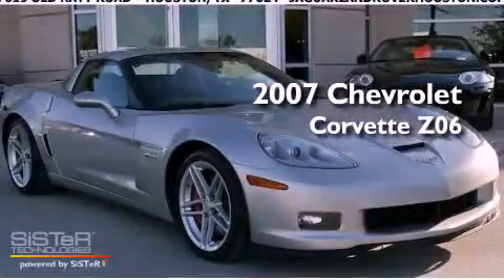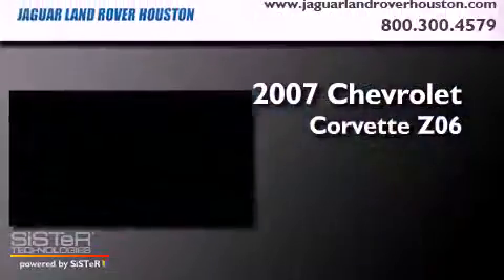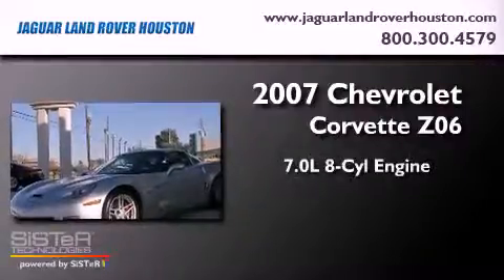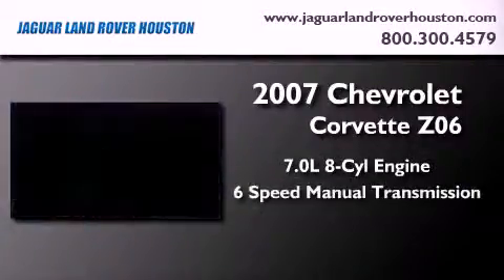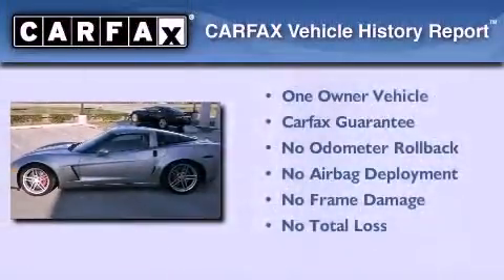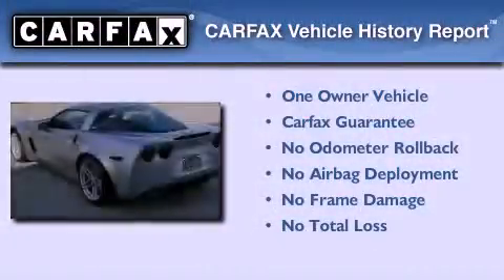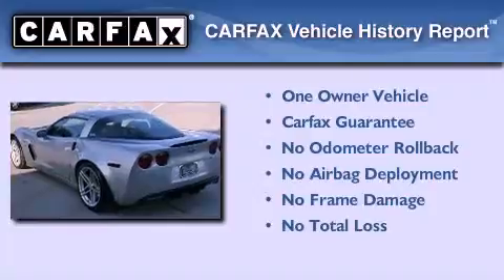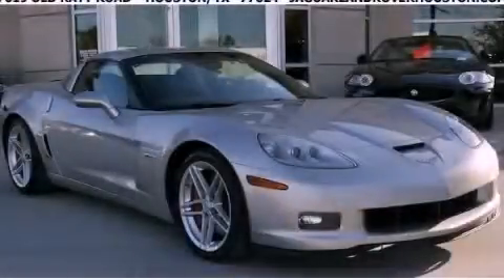2007 Chevrolet Corvette Houston TX 77024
Year : 2007
 Make : Chevrolet
 Model : Corvette
 Engine : 7.0L V-8 cyl
 Trans . : 6-Speed Manual
 Exterior : Silver
 Miles : 48,053

 Used 2007 Chevrolet Corvette Houston TX